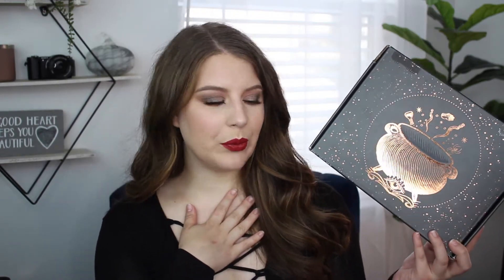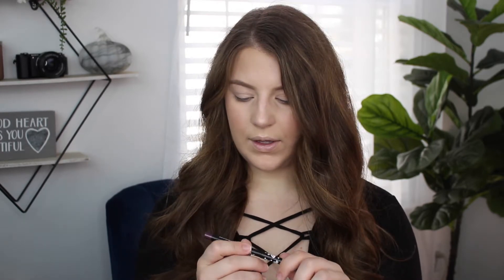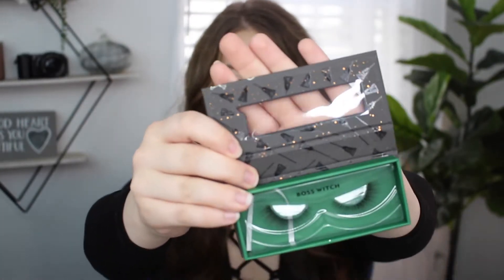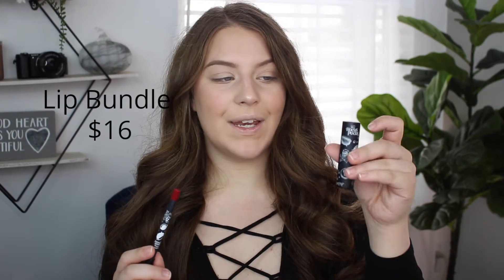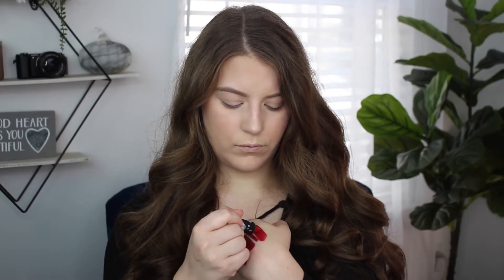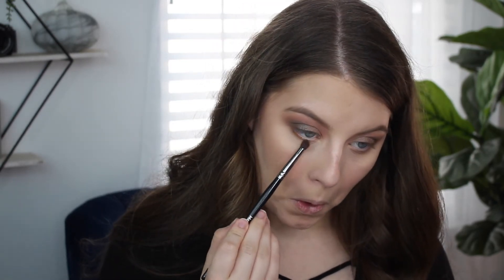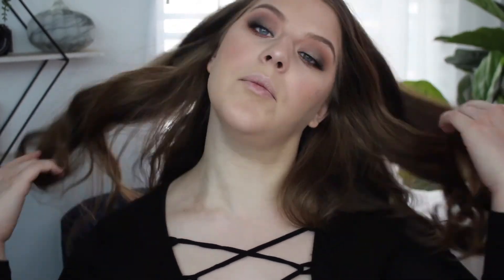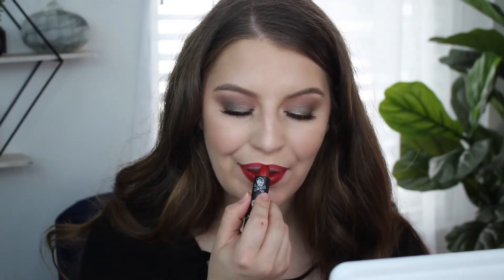Colourpop Hocus Pocus Collection Review and Tutorial